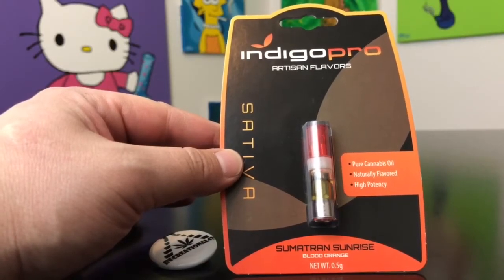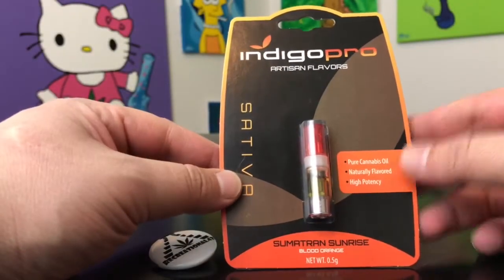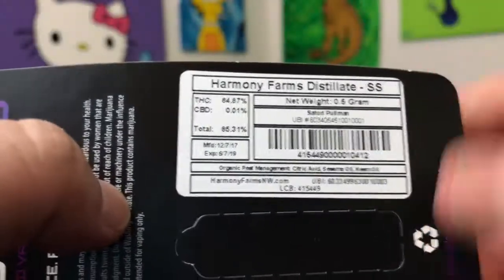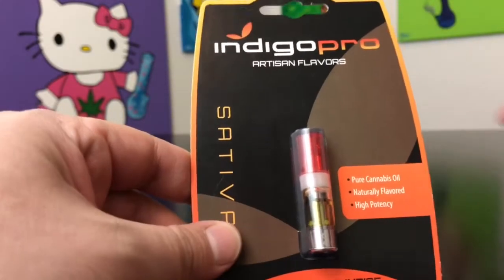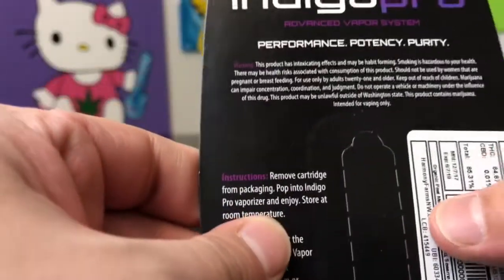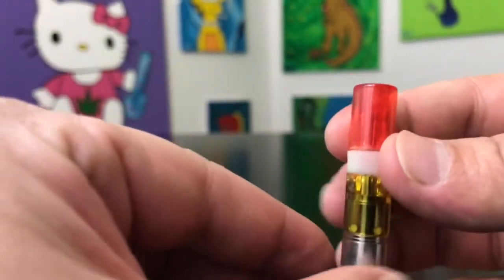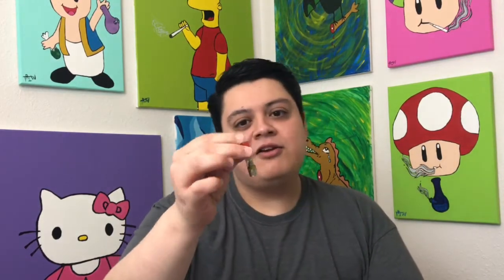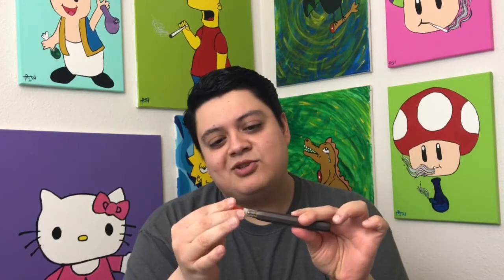Recreational Cannabis Review of Sumatran Sunrise Sativa Cartridge By Indigopro & Harmony Farms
21+  recreational cannabis review. Not employed by any Grower, Processor or retailer.